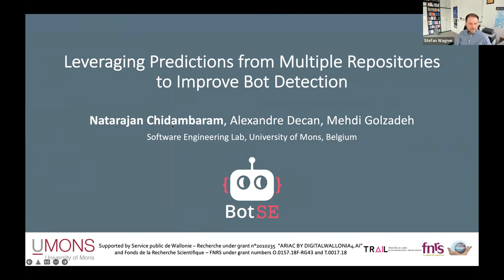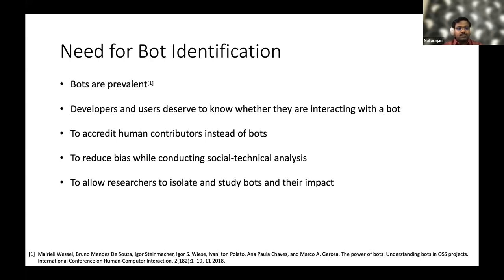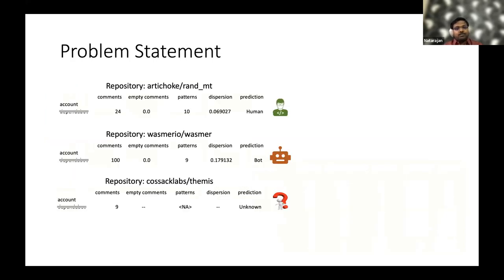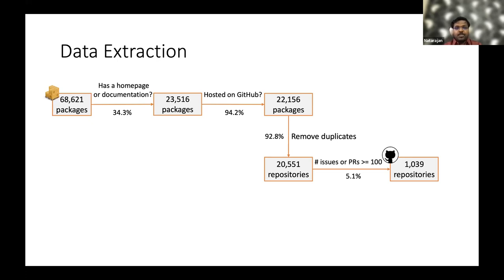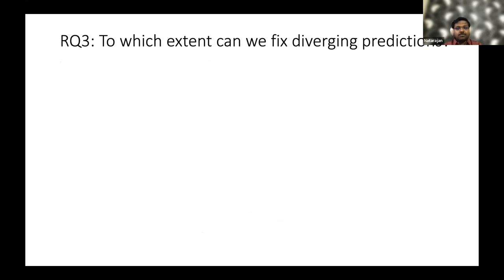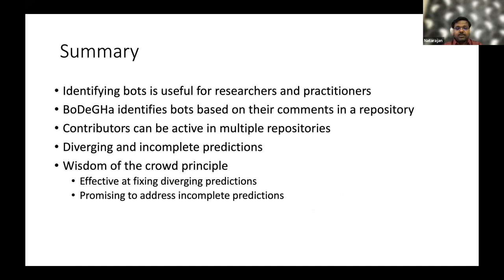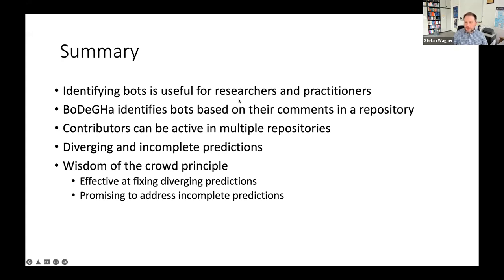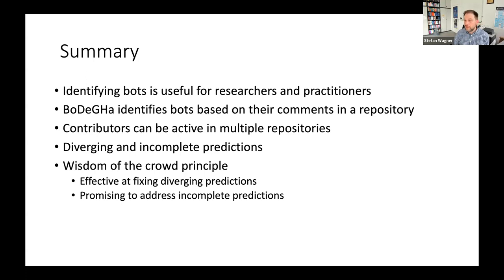Leveraging Predictions from Multiple Repositories to Improve Bot Detection (BotSE 2022)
Presentation by Natarajan Chidambaram (PhD student at the Software Engineering Lab of the University of Mons, Belgium) during the 4th International ICSE Workshop on Bots in Software Engineering (BotSE 2022) on 9 May 2022. Joint research with Alexandre Decan and Mehdi Golzadeh in the context of the SECO-ASSIST research project.